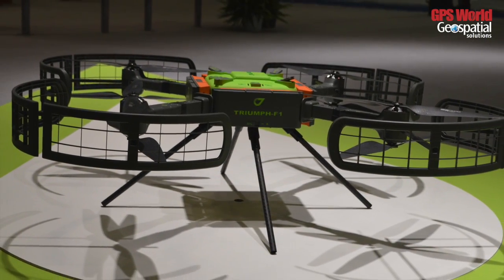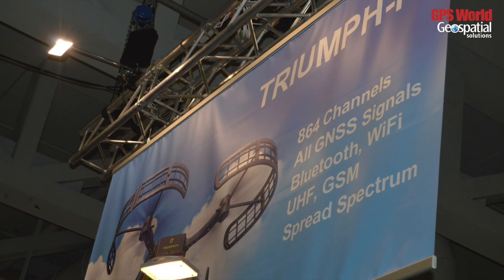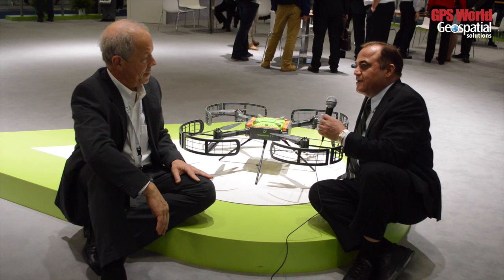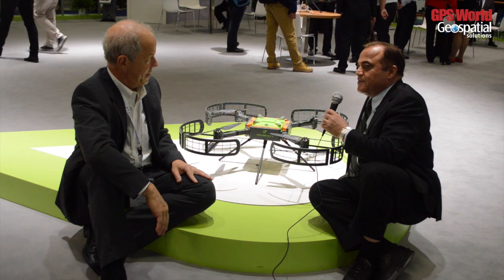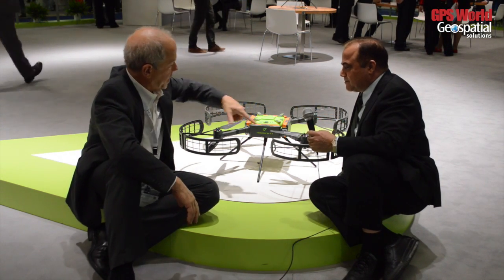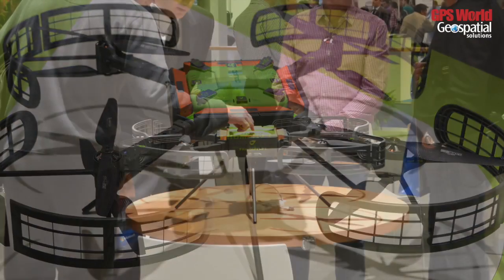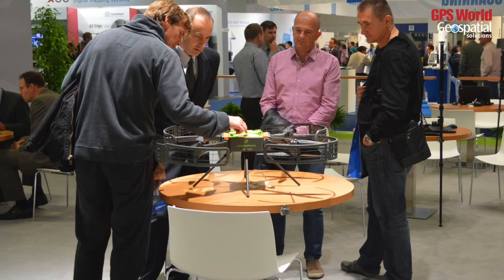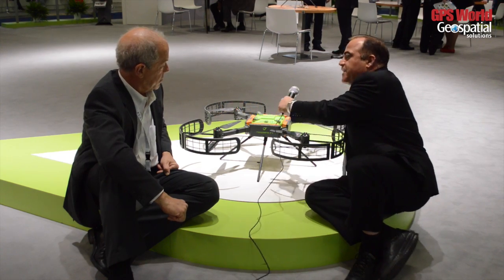InterGeo 2014: JAVAD GNSS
Javad Ashjaee, president and CEO of JAVAD GNSS, and GPS World Editor-in-Chief Alan Cameron discuss the design of the TRIUMPH-F1 UAV while at InterGeo 2014, held October 7-9 in Berlin.